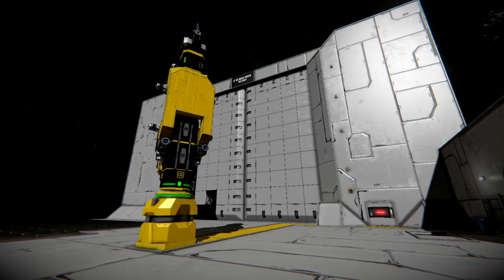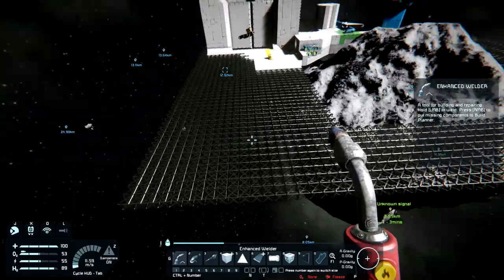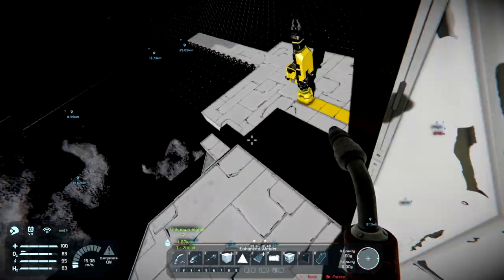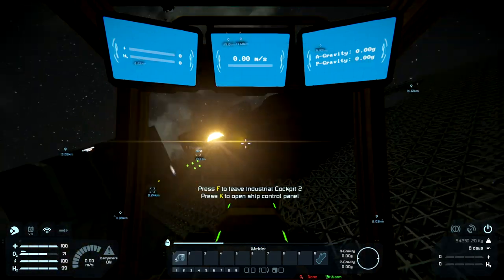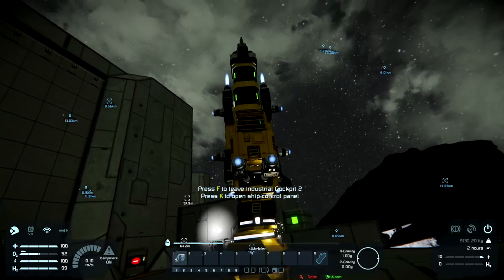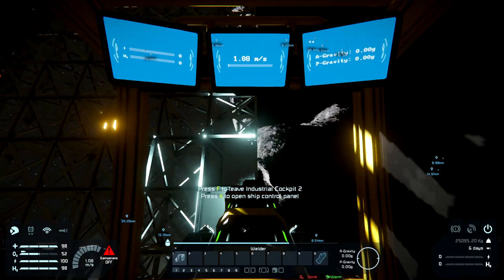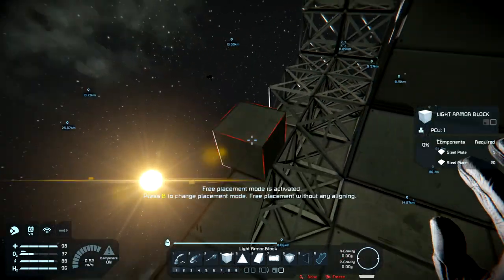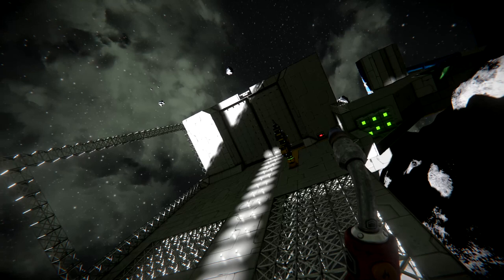Space Engineers - Door Complete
Continuing the work on the hangar bay, I have completed the door! Time to start the rest of the hangar, and work on the floor

Do you want to use the Banana Welder? It's on the Workshop!

Steam Store Description

Space Engineers utilizes an in-house built VRAGE 2.0, realistic volumetric-based physics engine: all objects can be assembled, disassembled, damaged and destroyed.